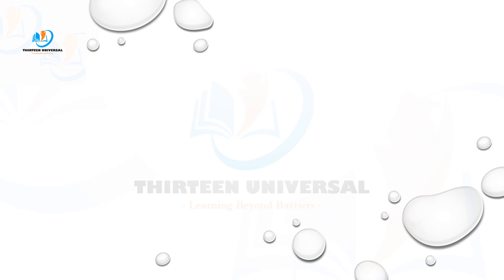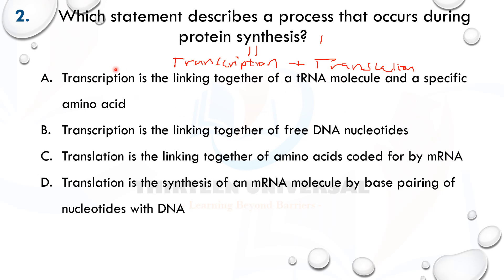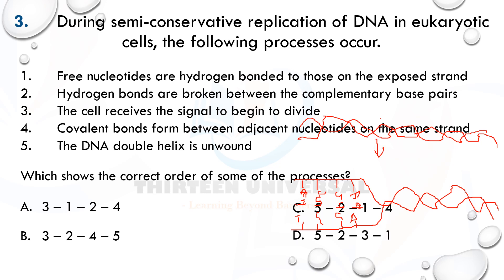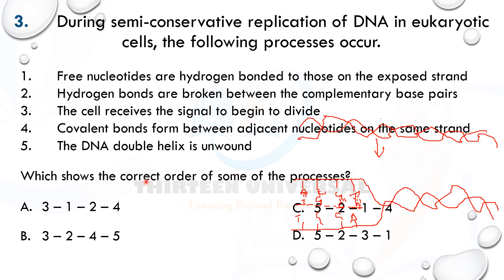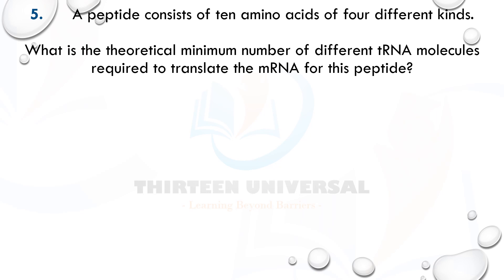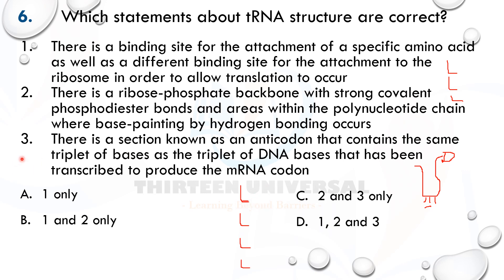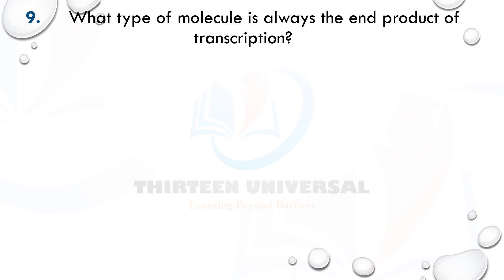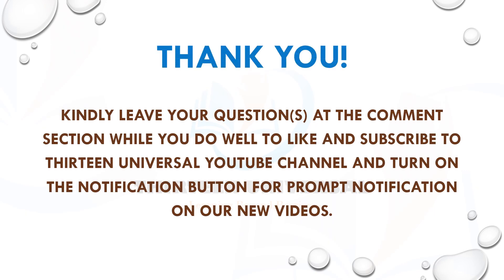A' LEVEL (CAIE) NUCLEIC ACIDS AND PROTEIN SYNTHESIS - SERIES TWO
Thirteen Universal channel offers a captivating journey through an expository tutorial from different examination body. The channel explores various topics on different subject . The videos are visually stunning and engaging, using high-quality animations, illustrations, and clear explanations. The channel is designed to inspire and ignite curiosity in biology, making it accessible to students, science enthusiasts, and anyone interested in understanding life.